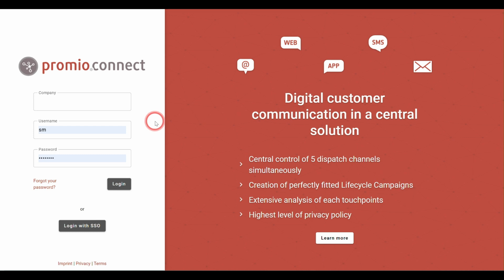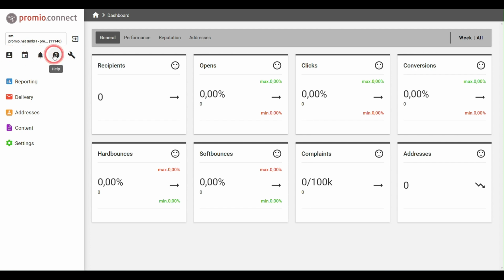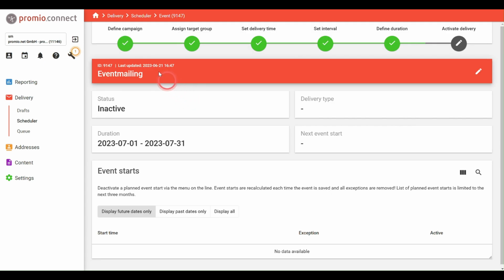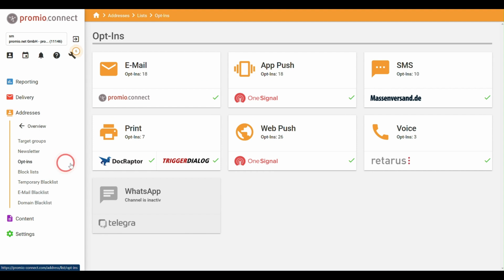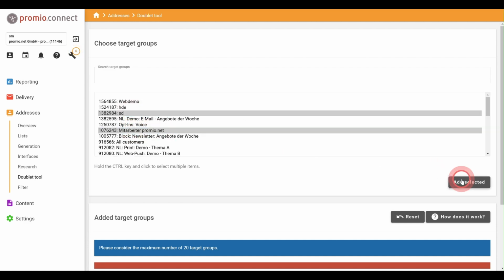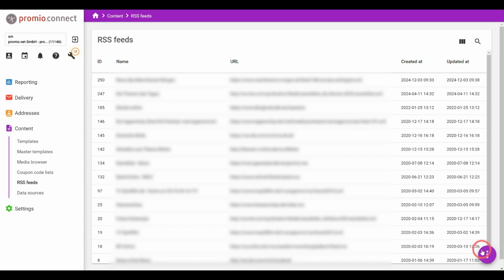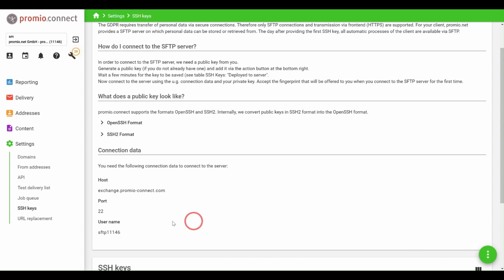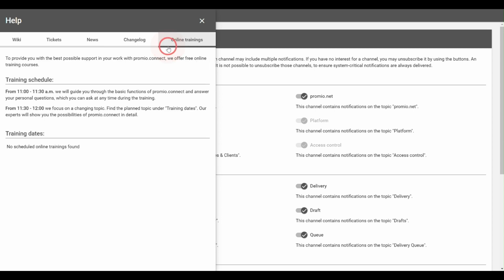Tutorial: Platform introduction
This tutorial video provides an introduction to the promio.connect platform.